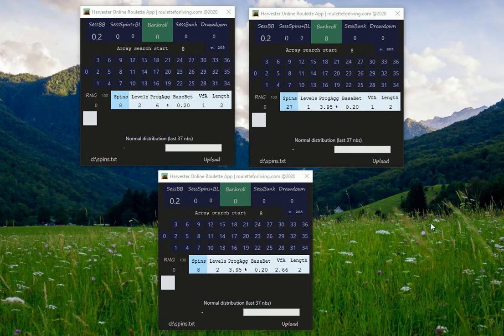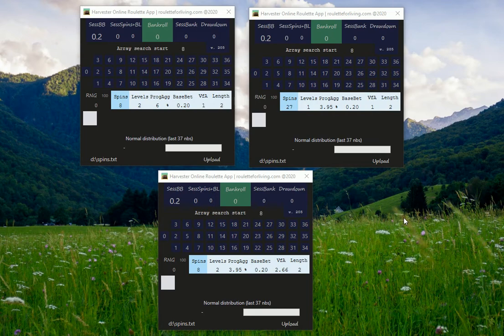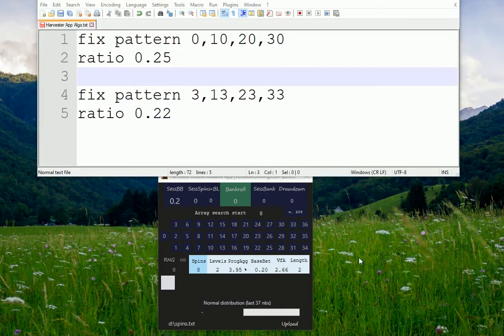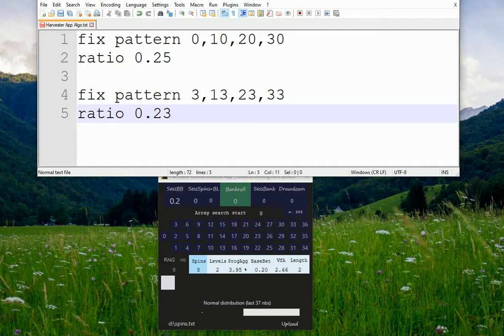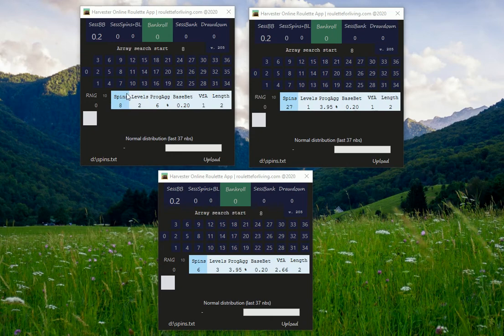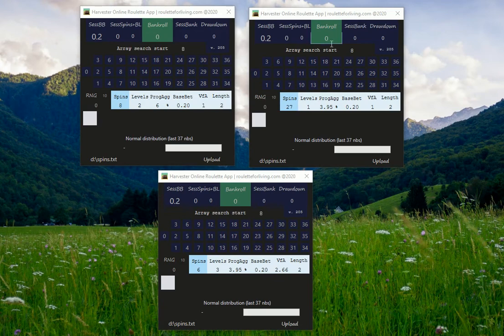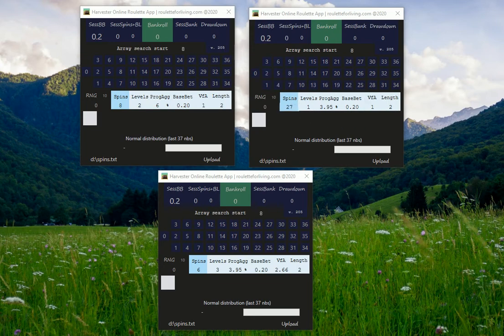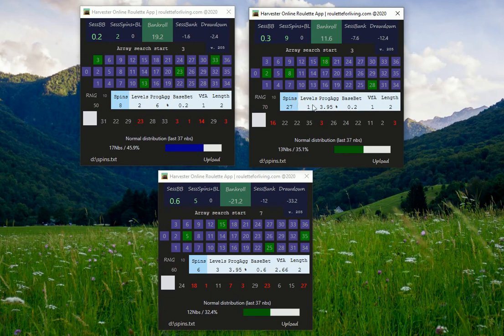Harvester App | 3 Money Man. Tips + Untraceable Feature Explanation | Online Roulette Systems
Harvester App Online Roulette predictions + money management tips.